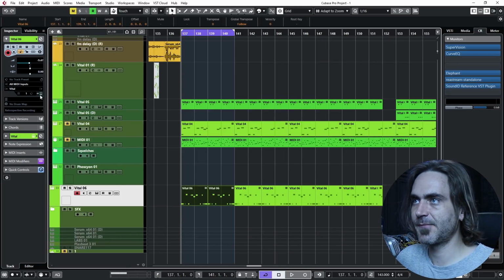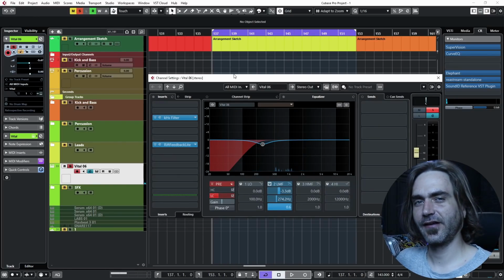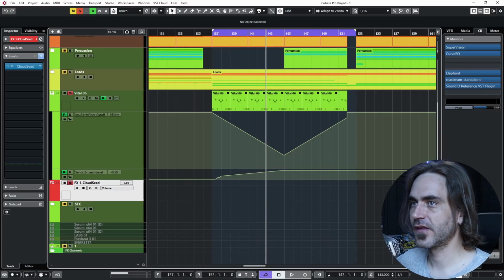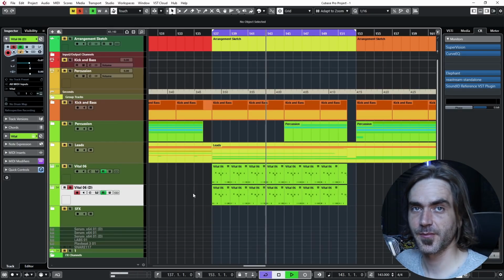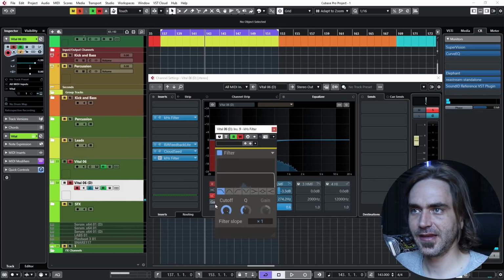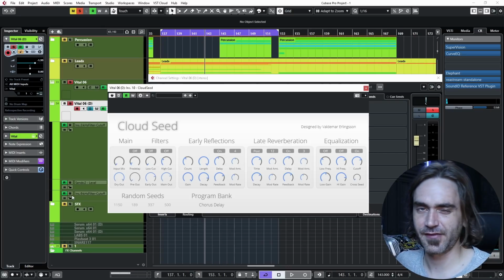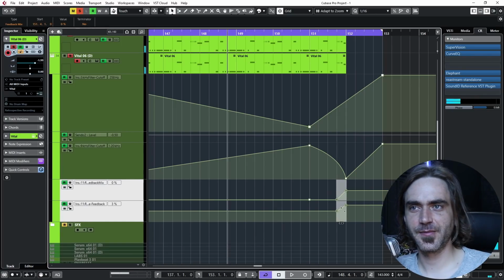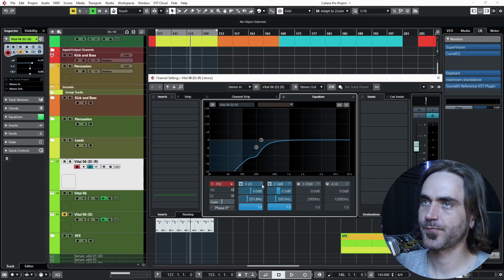Do This One SIMPLE Trick To LEVEL UP Your Transition Game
Hello YouTube

Today we're talking about transitions!

PicnicBoy | Silver Fuchs | Rafael Melo | Animaalien | Koss | Suffist | Gilnei